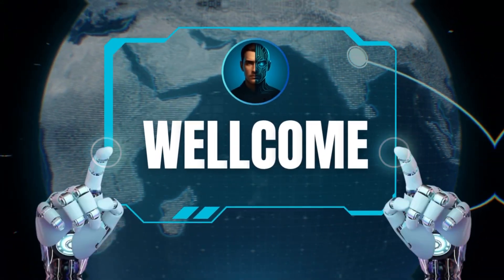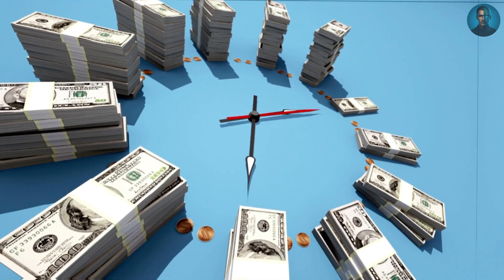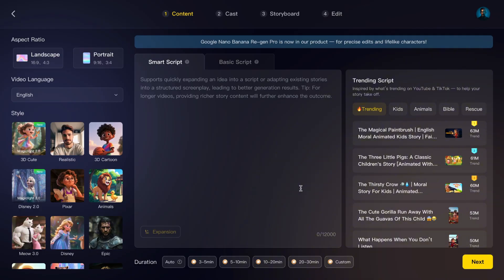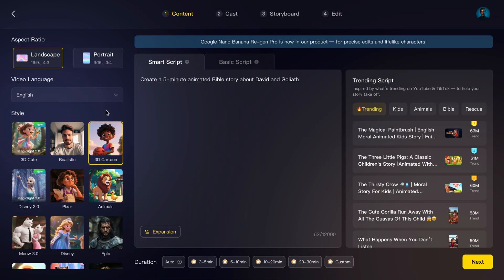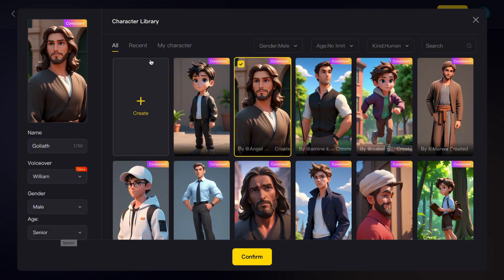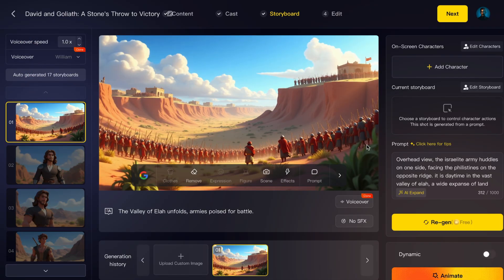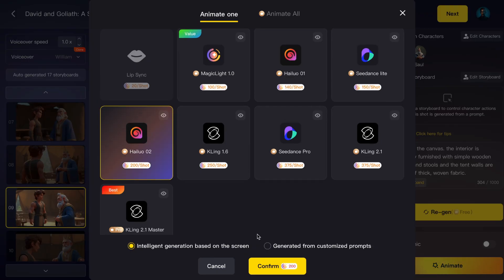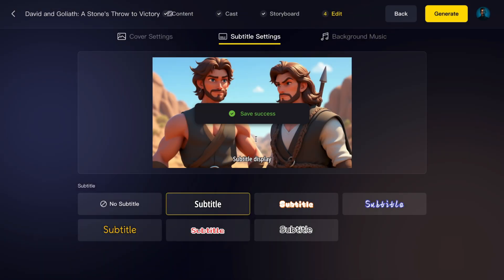Create Stunning Cartoon Story AI Videos to Make $100/Day | Magic Light AI Tutorial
In this tutorial, I’ll show you how to create stunning Bible Story videos using AI VIDEO and turn them into a real income stream. With just a few clicks, you can generate professional animations, add voices, and share them with the world. Many creators are already using AI Video to save time, grow their audience, and make money online—now it’s your turn!

We’ll walk step by step through Magic Light AI, the platform that transforms a simple idea into a full animated story. Whether you’re creating for YouTube, Shorts, or TikTok, this tool makes it easy. Imagine uploading a video today and watching it reach thousands of views tomorrow. That’s the power of AI VIDEO combined with smart content strategy.

If you’re serious about building passive income and want to make money online while inspiring others, this is your perfect starting point.